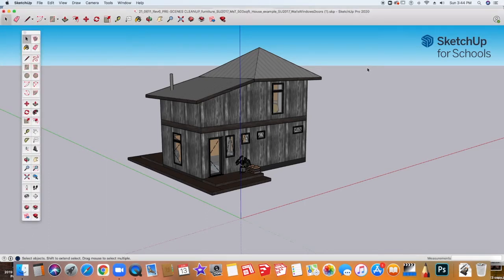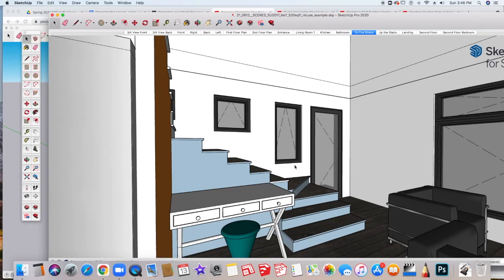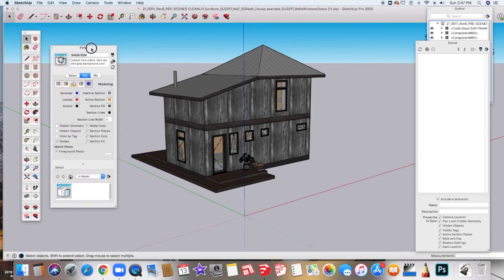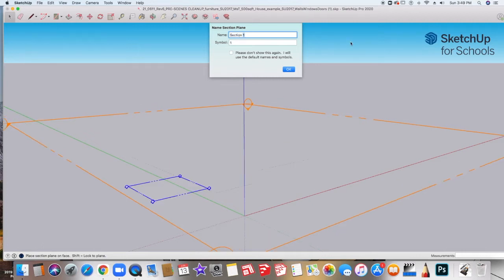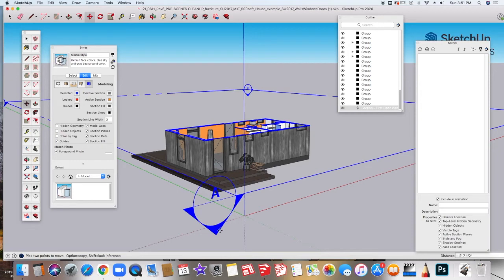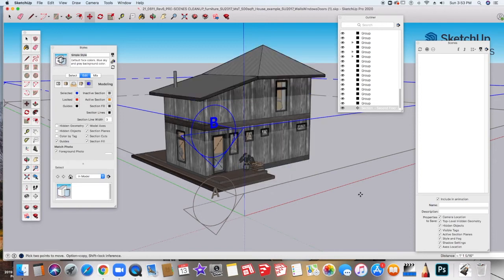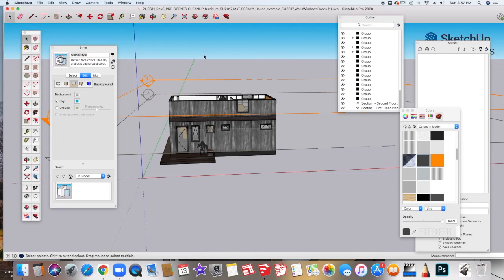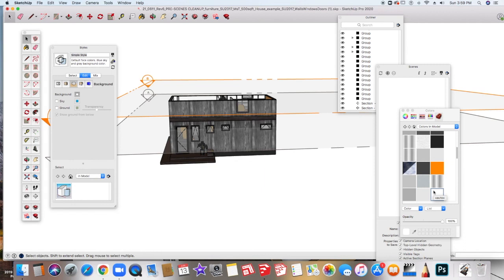Setting up the Section Views and Preparing for Scenes